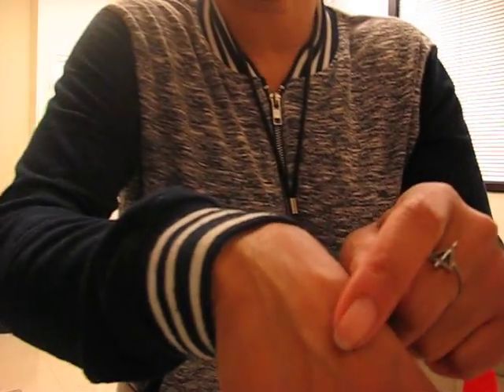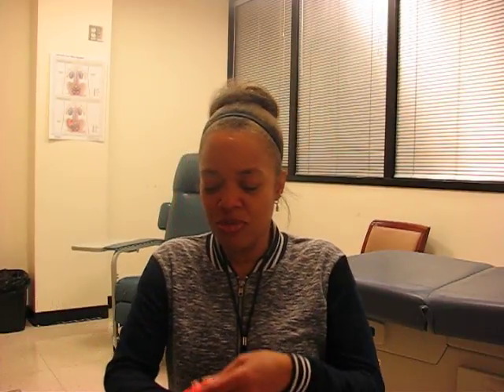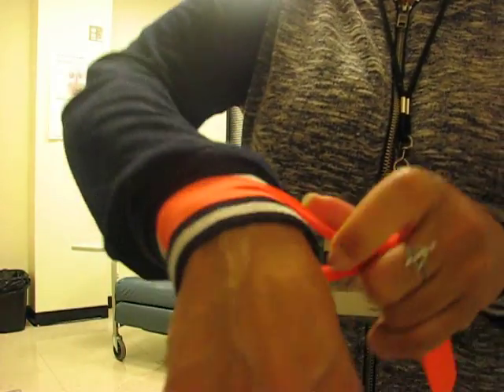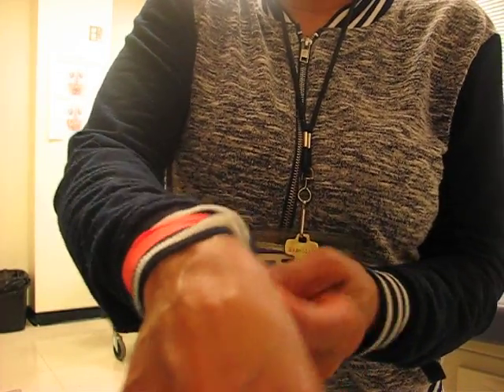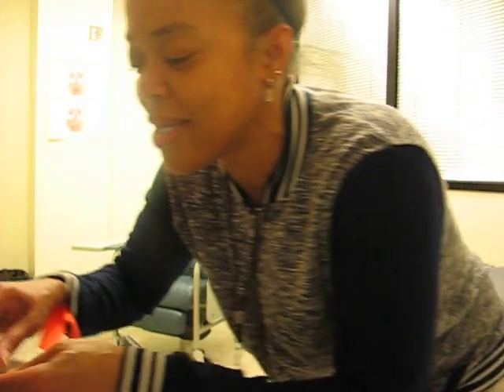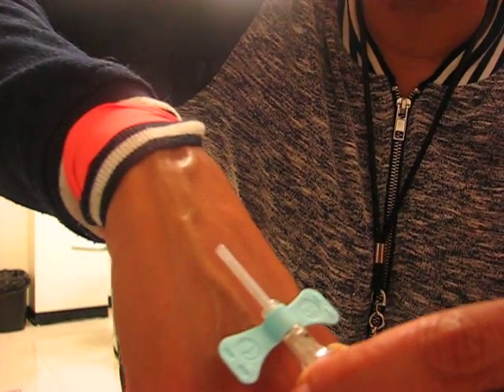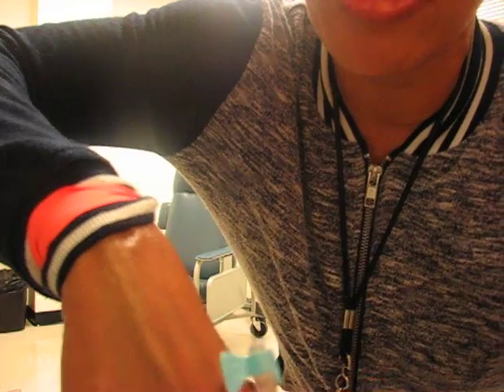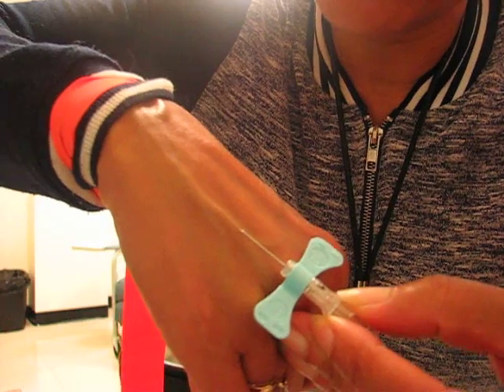PHLEBOTOMY: DON'T BE TOO EAGER; WAIT? - June 12, 2018 - Tuesday Morning Vlog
Happy Tuesday!  You will learn to practice patience when you are searching for a vein (smile).

Send Kyle & Kenny (or me) stuff if you'd like:
FINALLY. a P.O.Box👏🏽👏🏽👏🏽👏🏽
Crystal Greene
"Crystastic"
750 E Lake Drive

TO MY SUBSCRIBERS, TEACHERS, INSTRUCTORS AND INSTITUTIONS WHO SHARE MY VIDEOS AND HAVE ASKED HOW THEY MIGHT SHOW THEIR APPRECIATION FOR MY INFORMATIVE AND ENTERTAINING CONTENT, read below:

 ITEMS I'VE MENTIONED IN PREVIOUS VIDEOS AND THEIR LINKS:
Sally Hansen Salon Effects
Broadway Press-on Impress Nails

AMAZON Echo
COOSA Essential Oil Diffuser
MILK BONE Mini Dog Treats
XBOX One
Chanel No.5 Parfume for Women
Alex and Ani Bracelets
Rabing Mini Drone

LINKS BELOW FOR PHLEBOTOMY BOOKS I RECOMMEND:
Handbook of PHLEBOTOMY Second Edition (third edition)
I did not see the 'second edition'

Phlebotomy Exam Review (second edition) with CD-ROM

Phlebotomy Review Guide by Susan Phelan

Tote bag for those books (smile)!

Phlebotomy BASICS!  8 Tips for a Successful Venipuncture